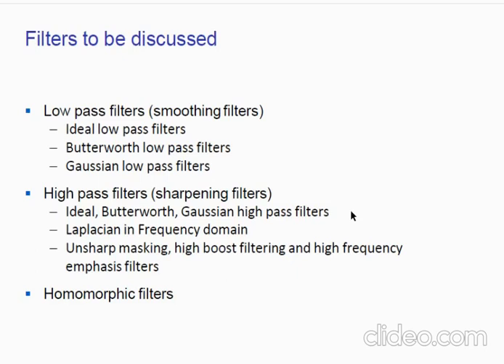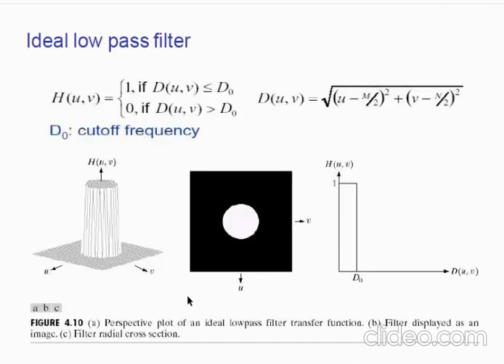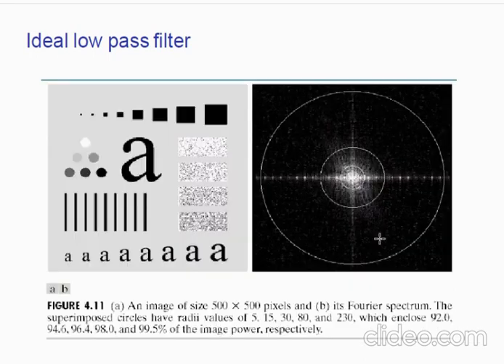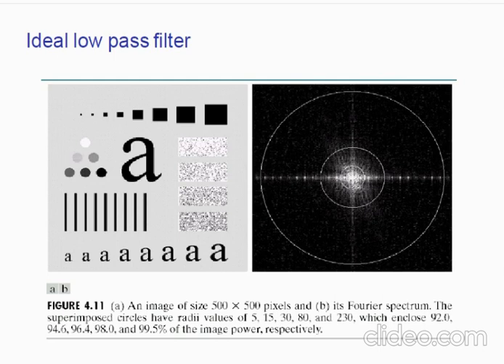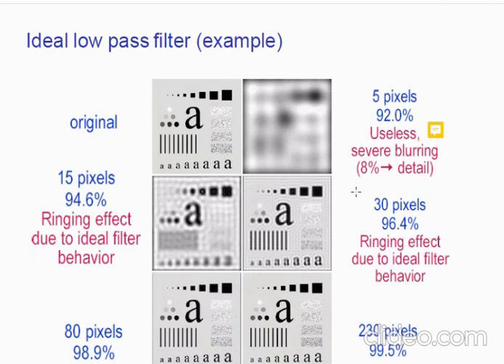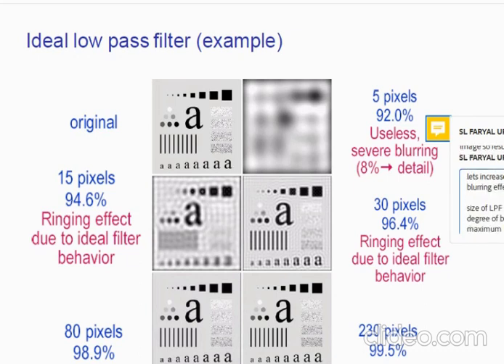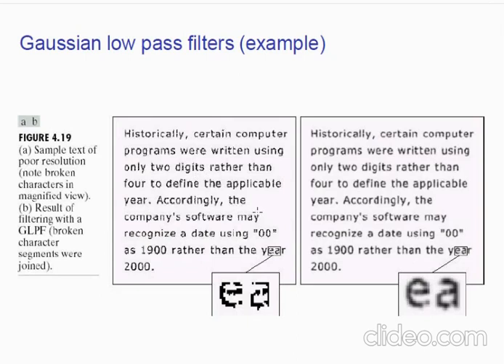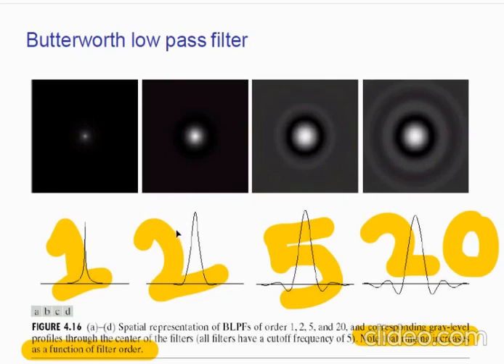Frequency domain filtering in image processing - Low pass and High pass filters-Homomorphic filter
This video talks about frequency domain filtering. It explains the various types of smoothening (low-pass) frequency filters and sharpening (high-pass) frequency filters.